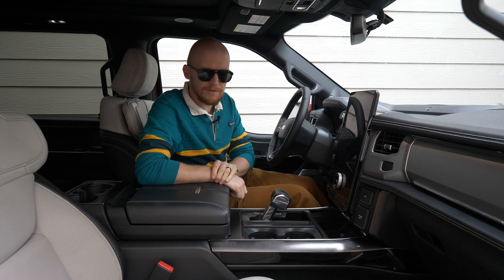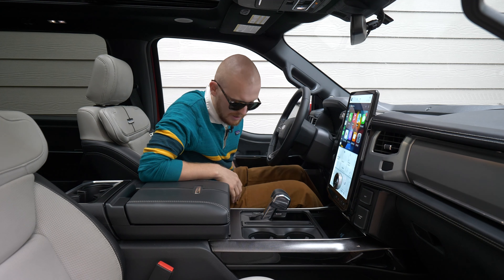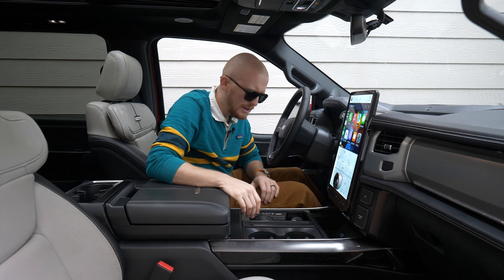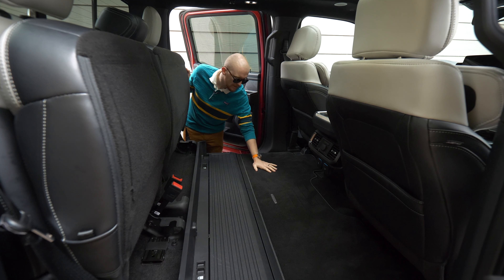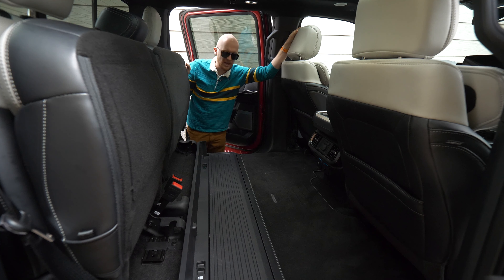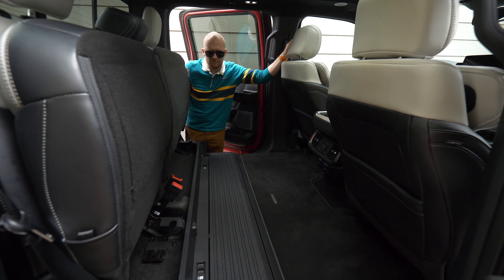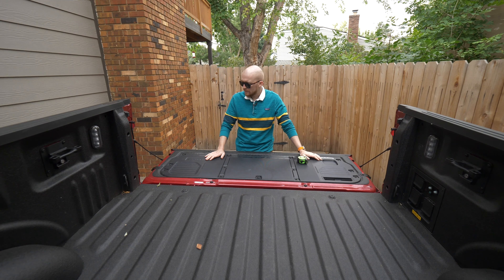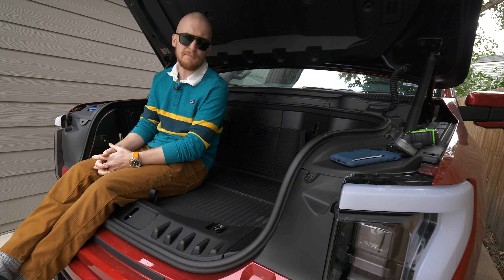Ford F-150 Lightning | Can you sleep in it?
The F-150 Lightning got sprinkled with falling ash, which stood out against its dark Antimatter Blue paint. Which made me realize one weird advantage of EVs that maybe no one has considered before: If ever another volcano blows around here — Rainier, Baker, Glacier Peak, take your pick, we've got plenty — electric cars don’t have engine air filters and internals to foul. Back in 1980, Mount St. Helens trashed a lot of vehicles that ingested its ashfall. EVs, the cars of the apocalypse!

This Lightning was in XLT trim. We’ve written a lot about Ford’s EV truck, but this is the first XLT we’ve gotten our hands on for more than a few minutes. It's a step above the basic Lightning Pro work truck, with the 2022 XLT starting at $54,769 including the $1,795 destination fee. That’s $7,500 more than the Pro, and it buys you additional standard equipment that includes the BoxLink cargo management system, 360-degree cameras, the distinctive Lightning front lighting, running boards, heated side mirrors, cabin fold-out work surface and more. The Pro, being a work truck, has vinyl seats, whereas the XLT has cloth. And the XLT has the potential to add quite a few more options — in particular, the extended-range battery.

This particular XLT had that 131-kWh battery, a $10,000 upgrade that offers an EPA-estimated 320 miles of range in XLT (300 miles in Lariat). Adding the big battery requires adding the 312A equipment group for another $9,500, which includes 20-inch dark carbonized wheels, 9.6-kW ProPower, more advanced Co-Pilot 360 driver assists, approach-detection cabin access, heated steering wheel and 10-way driver seat, and a power tailgate with step and work surface. Other options were the Tow Technology Package at $1,395 (which you’ll hear more about in our upcoming Tech of the Year testing), lockable underseat storage at $225 and spray-in bedliner at $595.

That’s right, $76K, and cloth seats. Ford says the Lariat is the more popular trim, as a few grand more gets you leather. If you’re eating a cow, why choke on the tail?

But wait, this just in: Ford last week announced massive price increases on 2023 Lightnings that will change the whole equation. Base price for a Pro will be over $54,000 with destination fee, MSRP for the XLT is a bit under $62,000, and if you were equipping this particular 2022 press truck as a 2023 model, it would cost $85,484 — that's a $9,000 price increase over the truck we're driving in this review.

One other item of note: For 2023, Ford's configurator now lists the charging cord as a $500 prechecked "option." It was simply standard equipment before.

The Lightning is eligible for the $7,500 federal EV tax credit, though the rules would appear to exclude the Platinum trim, whose $98,219 starting MSRP exceeds by a mile the new $80,000 price cap for trucks and SUVs. You're an option or two away from a $100,000 truck.

With the discussion of price unpleasantness out of the way, let's resume our drive. Now, the XLT has nice cloth seats, and the Lightning was enjoyable to drive and spend time in, seemingly no different than any other F-150 as long as you didn’t expect engine noise, don't electronically raise the hood to discover the massive frunk, and weren’t looking forward to blowing a hundo on a tank of gas.

Even though the Lightning was a clean-air machine on a dirty-air day, there were other reasons to enjoy the trip. Despite the smoke smell and occasional flurry of ash, it was nice to drive the Mountain Loop Highway with the window down. (It’s not what you would call an actual highway; a long stretch of the Loop is unpaved.) With no sound other than an occasionally audible whine of motors and the crunch of tires on gravel, you could hear the Sauk River flowing alongside — and even birdsong. It was much like the experience of driving a convertible, where more of your senses are engaged with your surroundings in a way they normally aren’t.

With no 240-volt charger at home, it took the XLT nearly three days to sip its way back to full charge from a 120-volt outlet — that’s the downside of having such a big battery. Obviously if you owned this truck you'd want to get an electrician in for an update to your garage.

Once the Lightning was topped off, I pulled it back out of the barn to take some pictures. It still had flakes of ash on it, and was generally dirty from the roadtrip. But a dirty truck is a happy truck. And a truck with clean emissions can be a happy thing too.